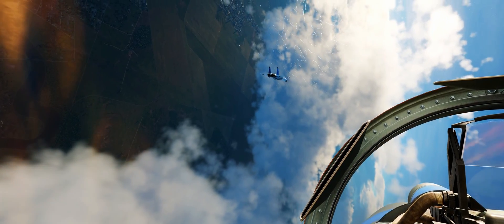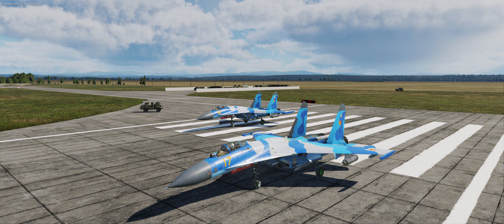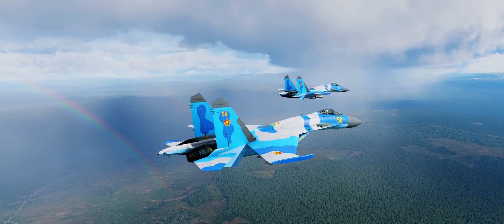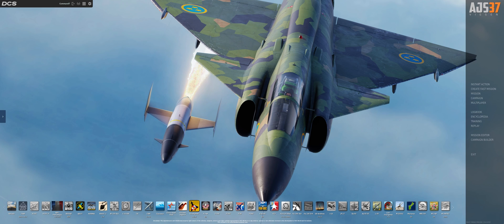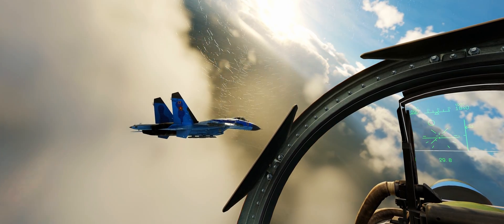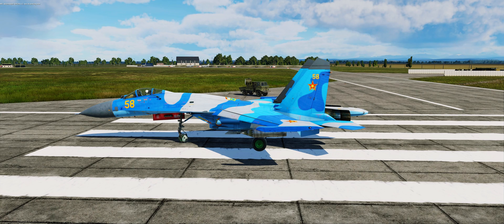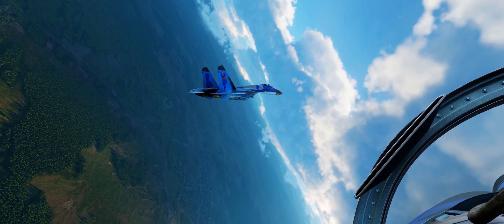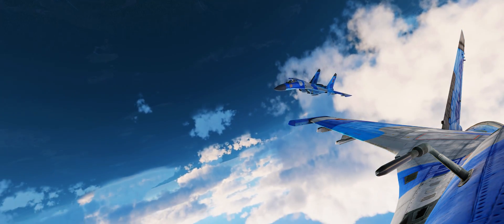How to make DCS look STUNNING! ReShade Settings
📌 ATTENTION: The Force Feedback Stick (FFBeast) is now available for pre-order!

ReShade is a generic post-processing injector for games and video software. ReShade transforms DCS and provides stunning visual graphics. In this video you can see my ReShade settings and use them as a reference point for making your DCS World look stunning!

💻 My system specs:

Trackir 5
64GB RAM
2TB M.2 EVO 970 SSD
HOTAS FFBeast Base + F/A-18 Grip